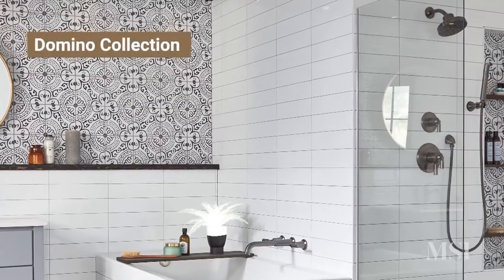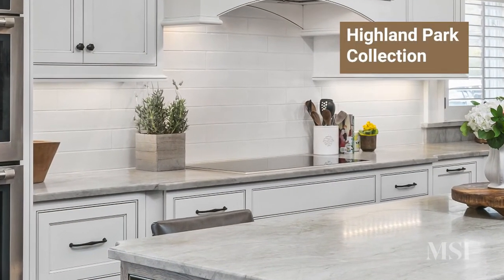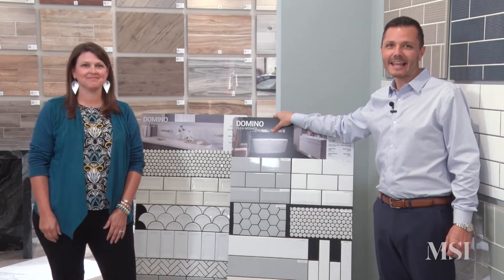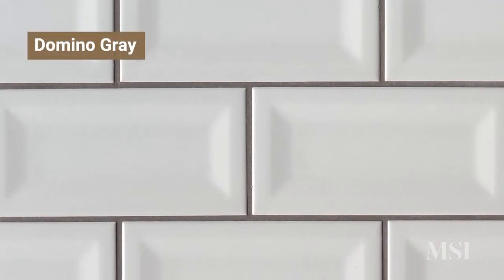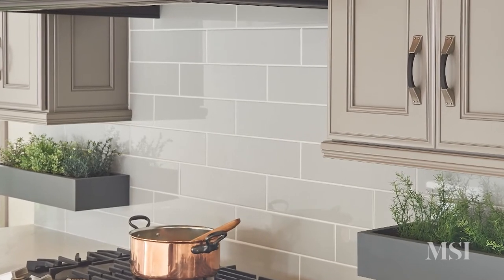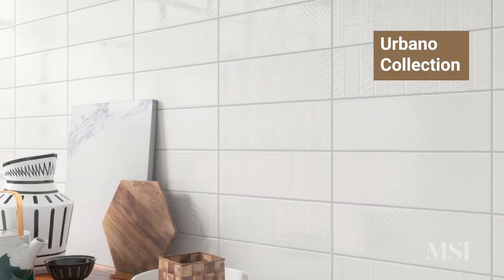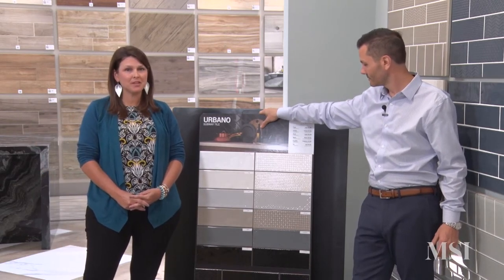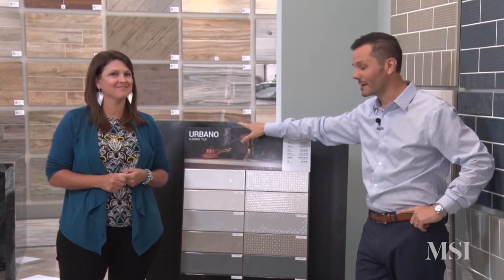Domino Porcelain Tile from MSI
Domino is a collection of porcelain mosaic wall tiles that put your love of all things retro on display in your kitchen and bath. The classic shapes and styles come in a wide range of designs, including subway tile, arabesque tile, hexagon tile, penny rounds, and more. Achieve a polished look using Domino's coordinating floor tiles or complement the design with durable ceramic wall tile options from MSI.